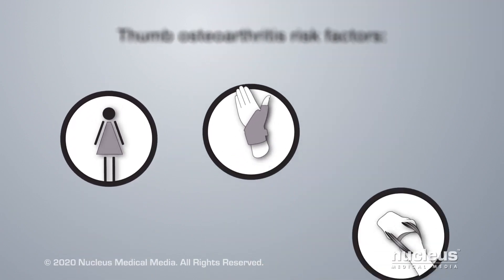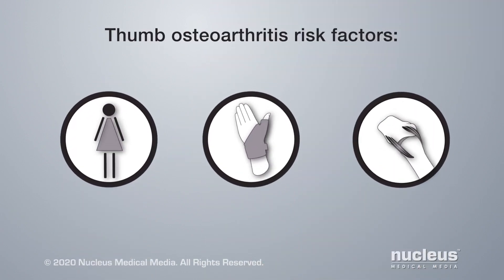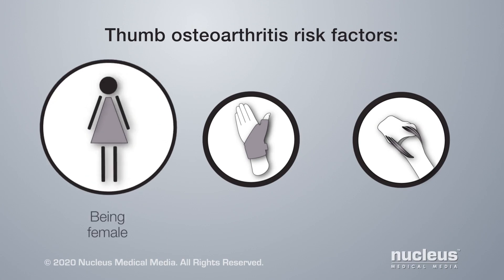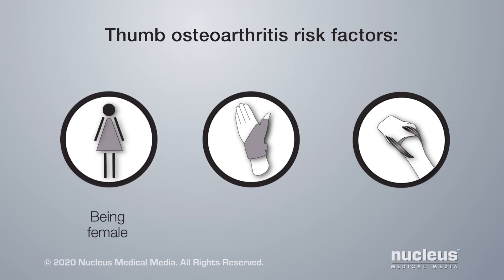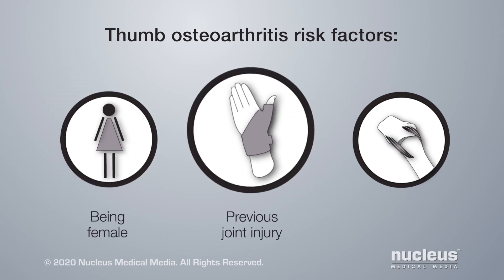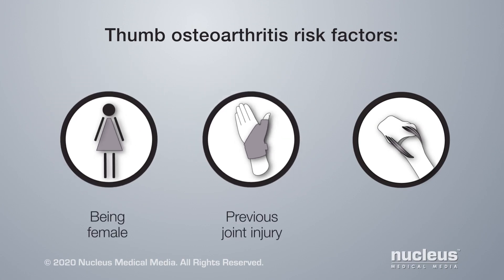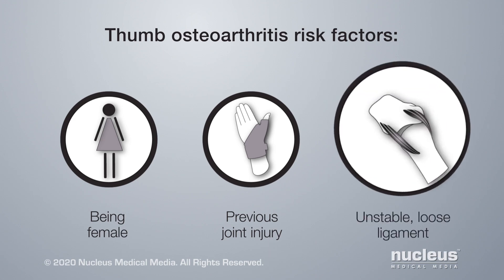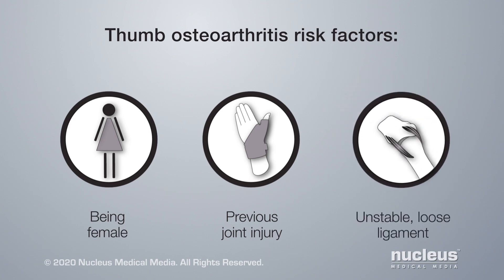Osteoarthritis of the Thumb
MEDICAL ANIMATION TRANSCRIPT: Each of your hands has five bones called metacarpals between your wrist and your fingers. At the base of your thumb, the first metacarpal forms a joint with a bone in your wrist called the trapezium. Smooth tissue, called cartilage, covers the ends of the bones in the joint. Cartilage cushions the joint. It also allows your bones to move easily when you swivel, pivot, or grip things with your thumb. Osteoarthritis of the thumb, also known as basal thumb arthritis, is a condition where the cartilage in this joint breaks down and wears away. Without cartilage, your bones rub together which can damage your joint. Over time, bony growths called bone spurs can form in and around your joint. You may have a higher risk for getting thumb osteoarthritis if you're female, you've had previous injury to the joint such as a fracture, or if you have an unstable, loose ligament in the joint. Common symptoms of thumb osteoarthritis include bony bumps on the joint, joint pain and swelling, and loss of joint motion and grip strength. If you have questions about thumb osteoarthritis, talk to your healthcare provider.

ANH20234